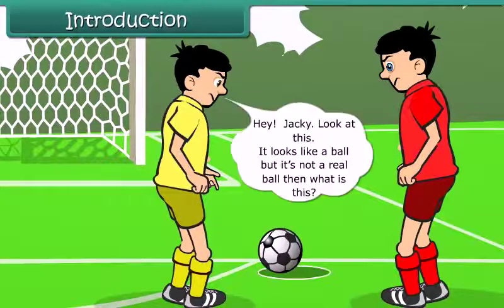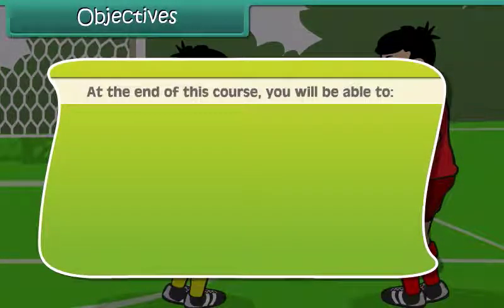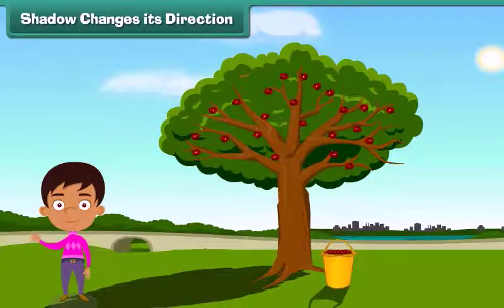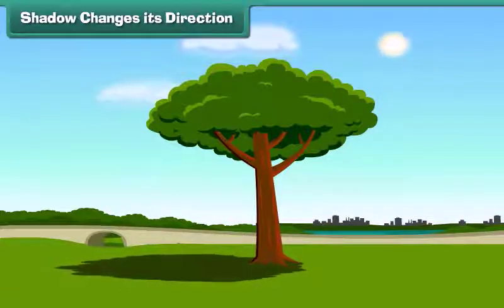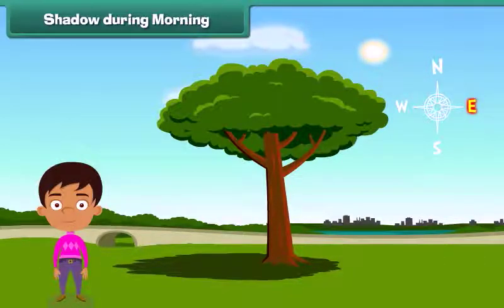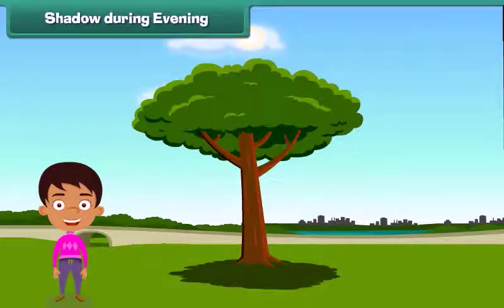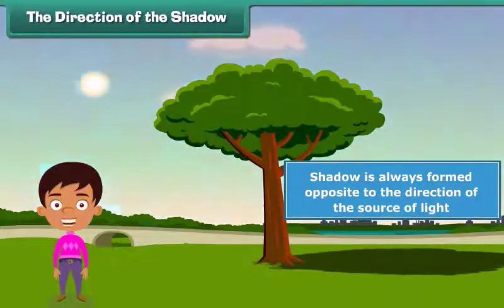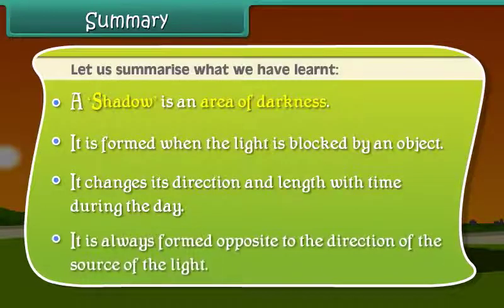Shadow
Learn about,recognizing the shadow,formation of shadow and identifying shadows based on the source of light in most fun and easy manner.